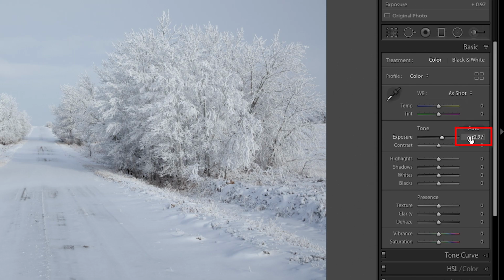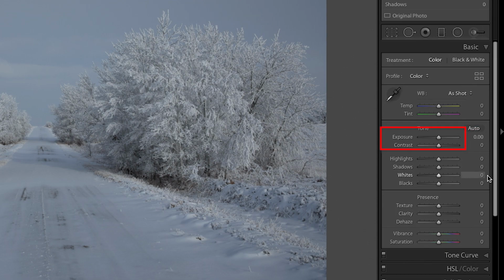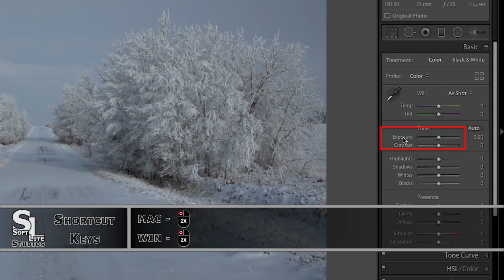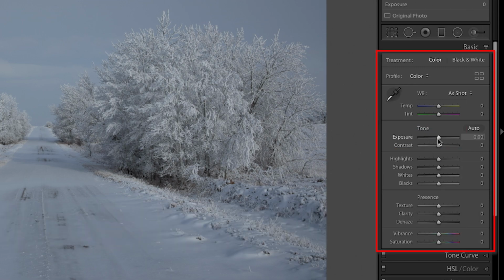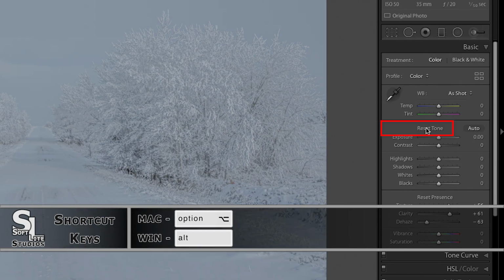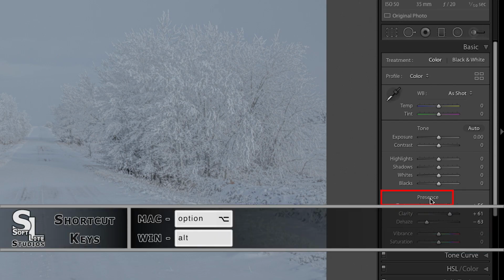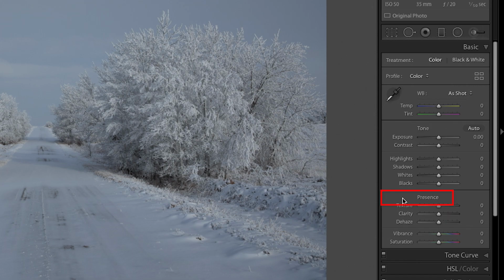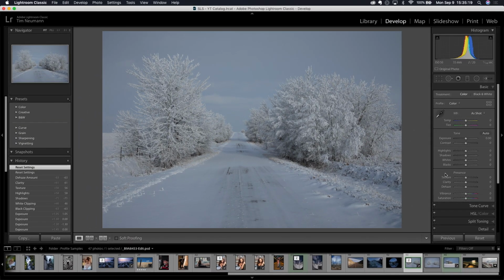Adobe Lightroom Quick Tips (2019-012) - Slider Tips And Tricks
We have all experienced the frustration of trying to reset a Slide in Lightroom back to its "zero" position. Did you know there's a much better, easier way? There is and here's all about it!